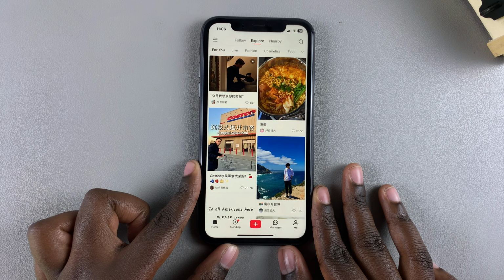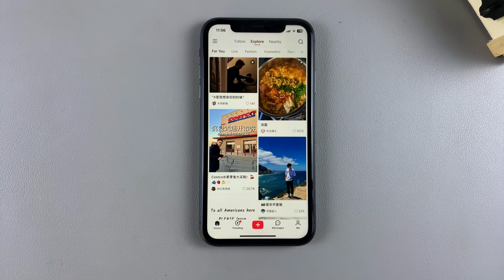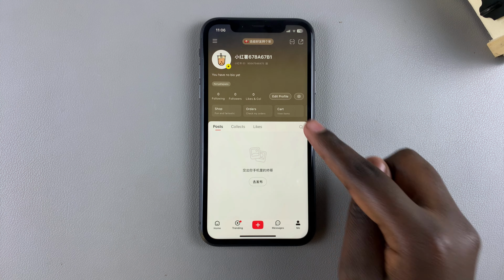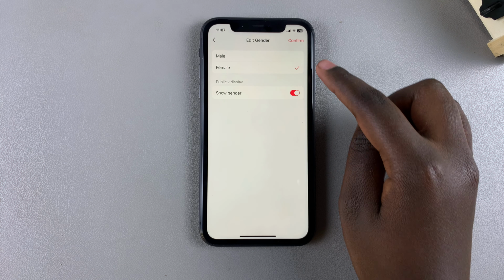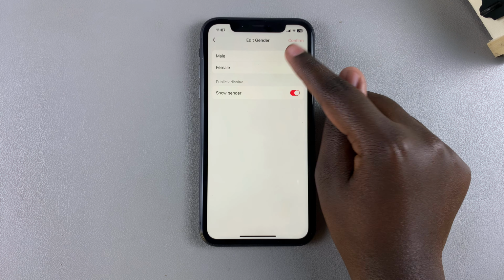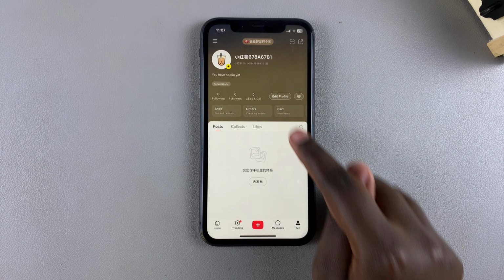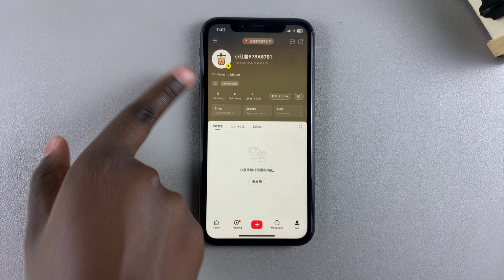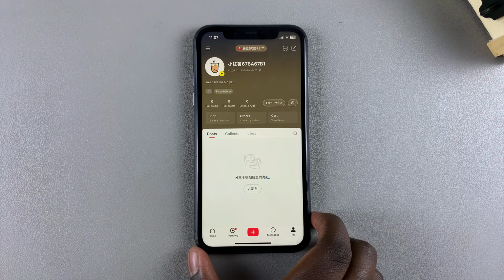How to Change Gender In REDnote App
"Looking to update your gender in the REDnote app? In this step-by-step tutorial, I’ll show you how to quickly and easily change your gender on your profile. Whether you’re personalizing your account or updating your details, this guide will walk you through the process.

lAUNCH THE APP
NAVIGATE TO PROFILE
SELECT EDIT PROFILE
TAP ON EDIT GENDER
SELECT YOUR GENDER
TAP ON CONFIRM AND ENSURE TO SAVE THE CHANGES

Cell Phone Tripod Adapter